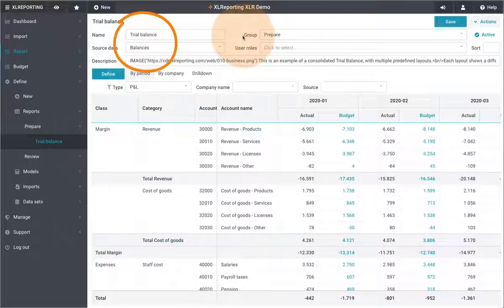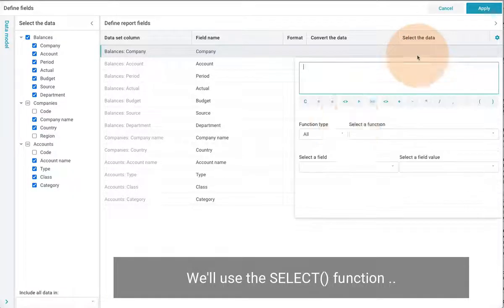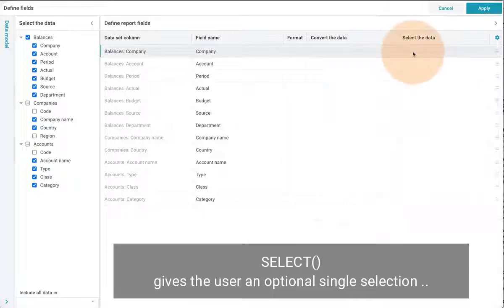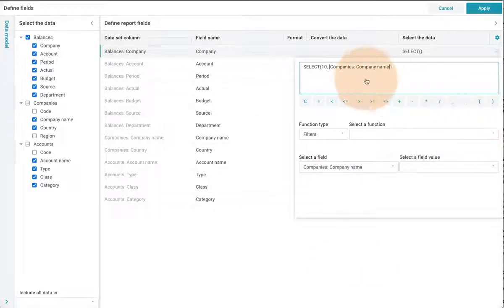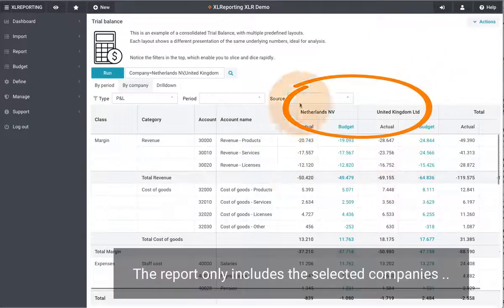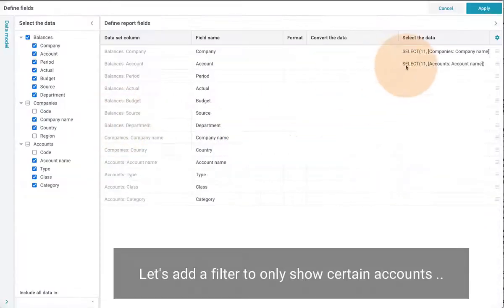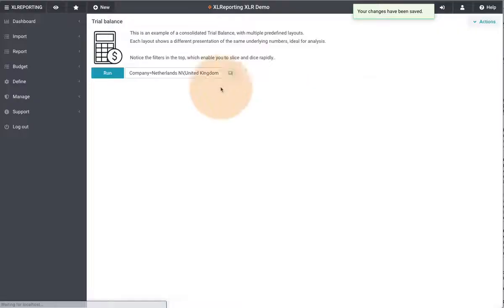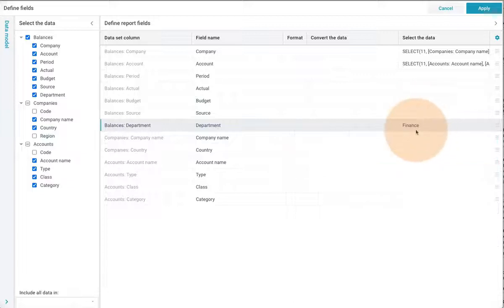How To Define User Selections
This video shows how to add dynamic user selections to reports in XLReporting.

*** MAKE YOUR NEXT STEP ***
Tell us what solution you are looking for. We will show you how XLReporting can save you time and add value to your business.

-- ABOUT XLREPORTING --
XLReporting is an online Reporting and Budgeting Platform to create reports, budgets and forecasts the way you want. Connect to your source. Consolidate automatically. Make decisions with confidence.